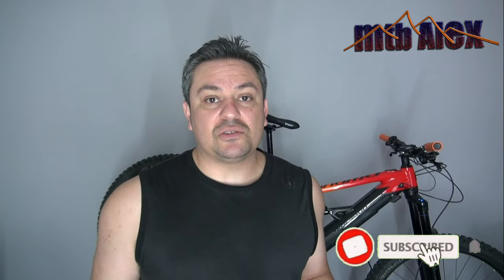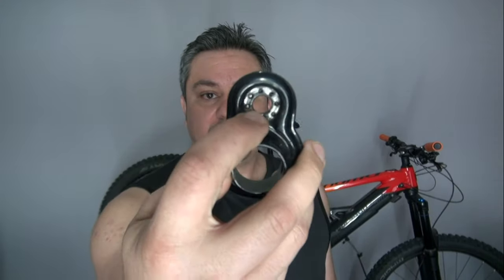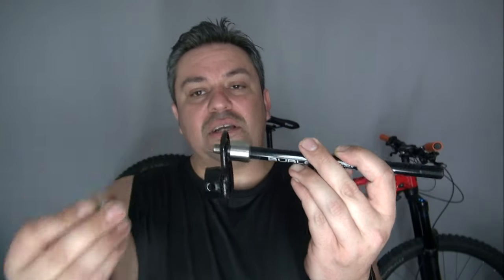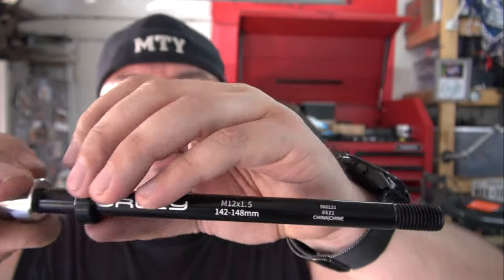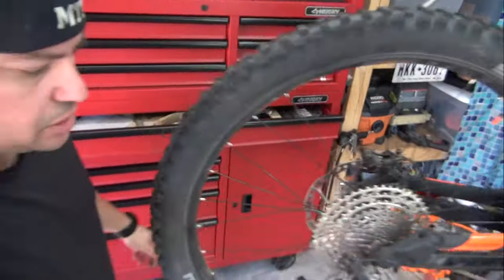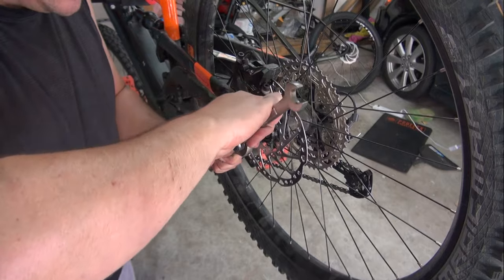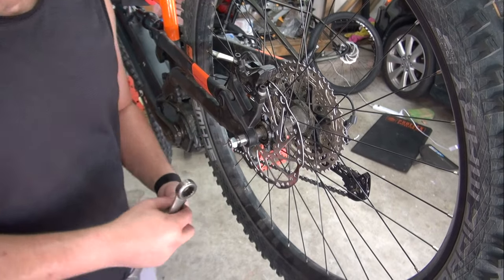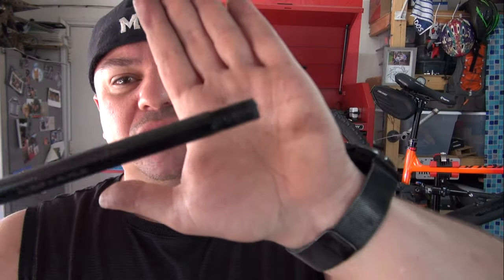Burley Thru-axle //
In this video, I show you a gadget for your bike that has thru-axle but allows you to attach a kids trailer or camping cargo something.

This is the exact axle I used

My Cameras

My Gear
GoPro Accessories

Bucklos wheelset

12mm to 9mm QR Adapter Thru Axle Hub Quick Release 100/135/142/148mm Bicycle Front Wheel Hub Adapter

Cranksets:
IXF

Ganoper 104bcd

Cockpit:
Wake 780mm Handlebar

Headsets:
Funn Descend Lower Headset ZS56/40

Risk headset top and bottom (has an adapter for straight)

Yosoo headset top and bottom (has an adapter for straight)

Groupsets:
11 Speed Cassette 11-50